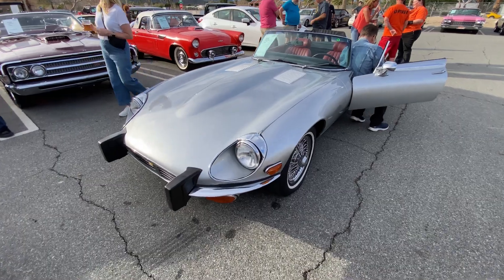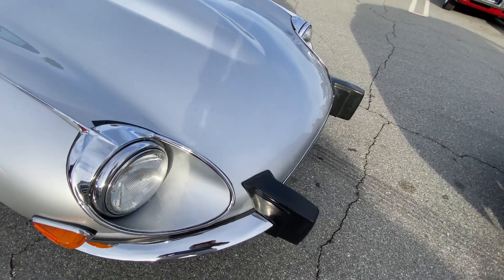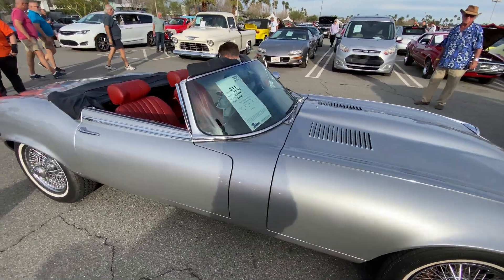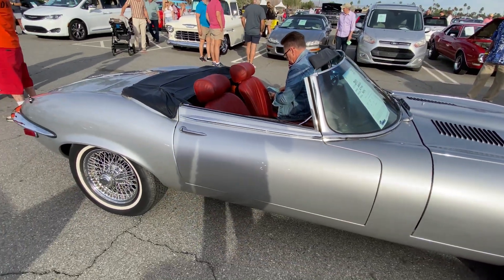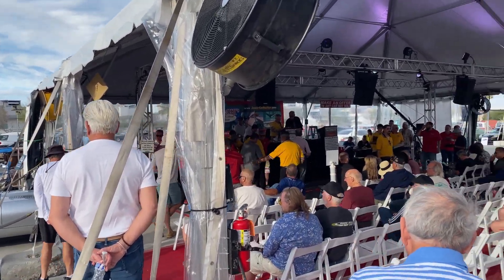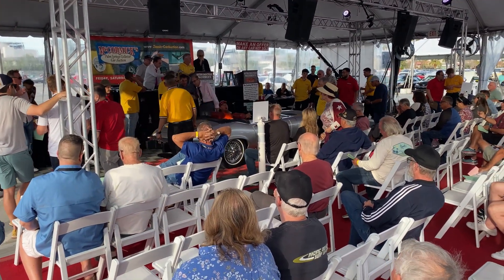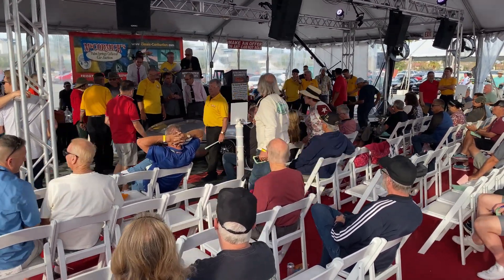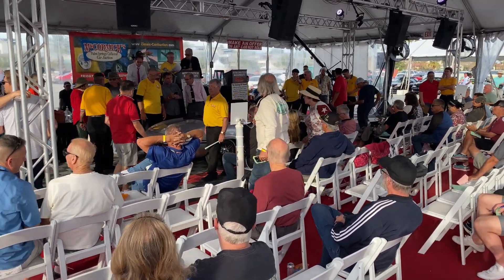1973 Jaguar E-Type at Palm Springs Auction -- How close was my guess?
What will the high bid be?  Don't miss this up-close action at the McCormick's collector car auction in Palm Springs.